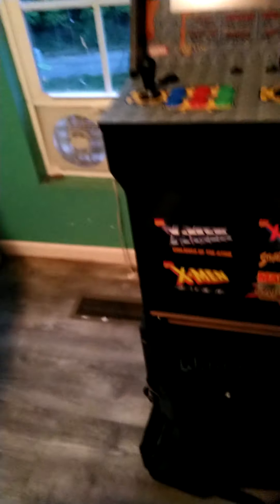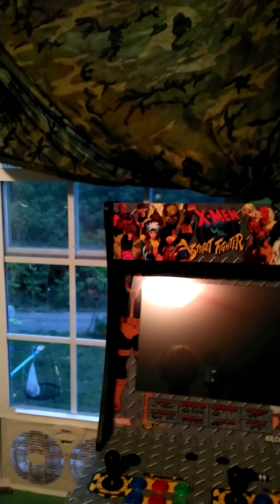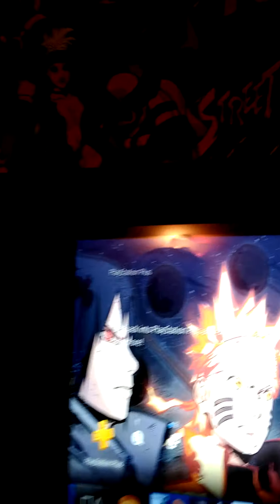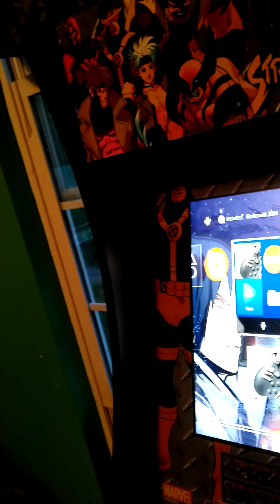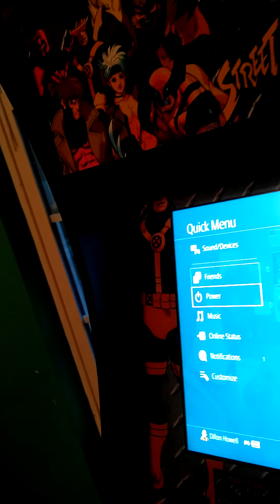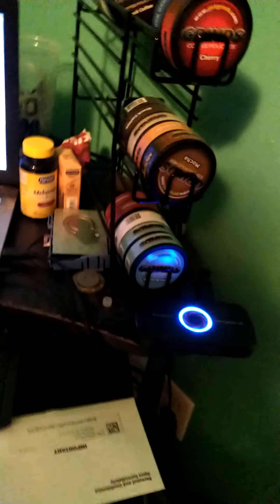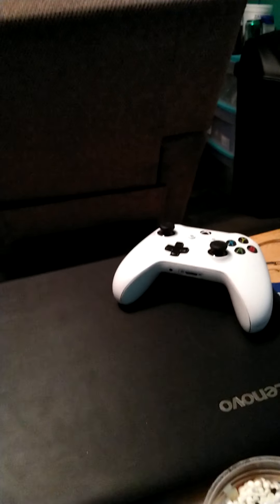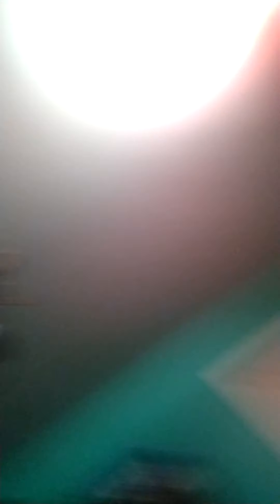Quick Update for YT, LBRY, AND a secret treat for past viewers!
EXTRA CHANNEL LINKS AND SHOUT OUTS!
Shout Out Links: I guess Tear, since I DID flash his Shadow of Mordor vid on my TV.:

Extra Channels:
Check me out in DJER25 Live! for FULL streams and archives, NO edits or removed junk moments!

Misc. Links and non YT places to find me:

Steam ID: King Dillon! [Texting Heart Symbol]
PSN: DJEmeraldRain25
Xbox Live: DJER25
Nintendo Network ID: DillyHowell
Google Play Games: DJER25

[I'll edit these links and crap later as I "Grow" the channel, by the way!]